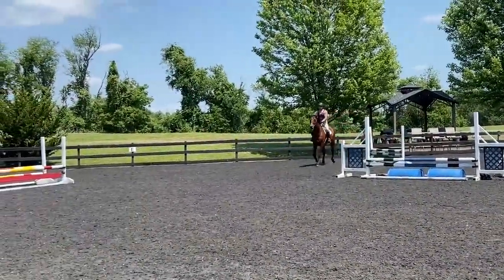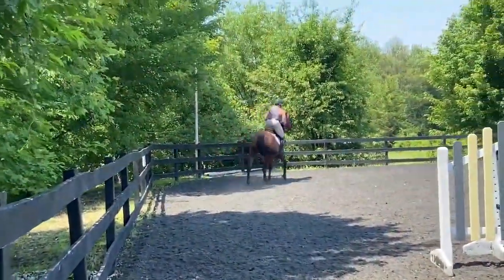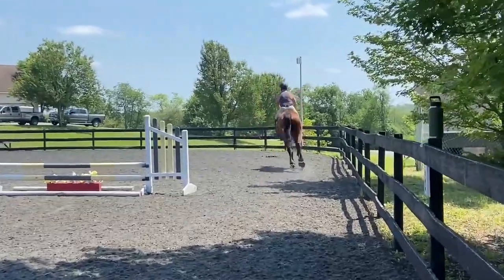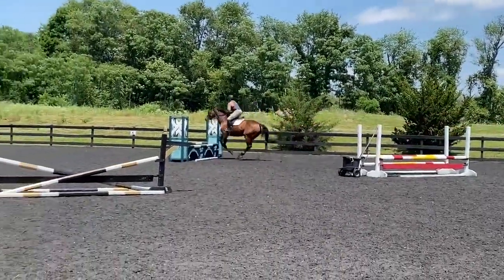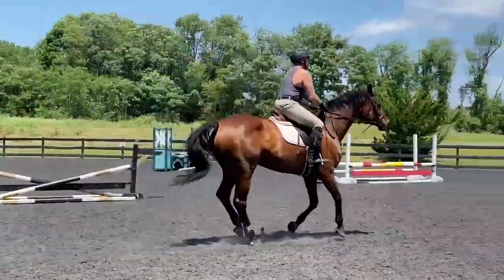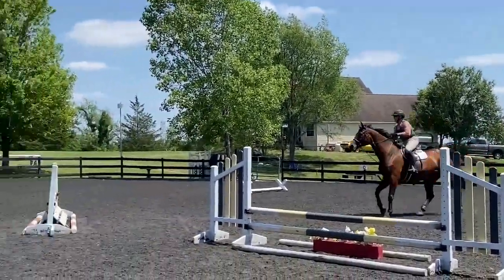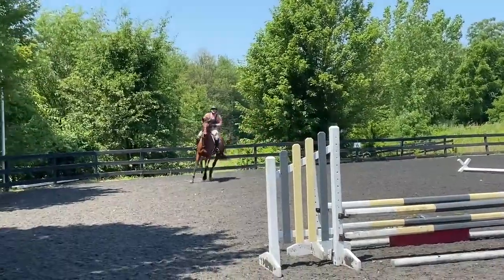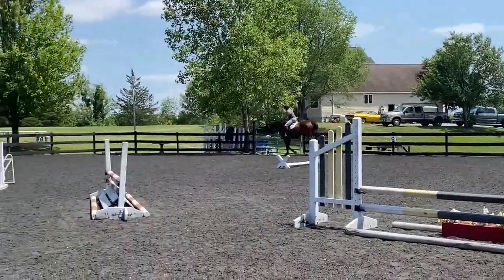Jumping - Callie - June 2024 - A-1